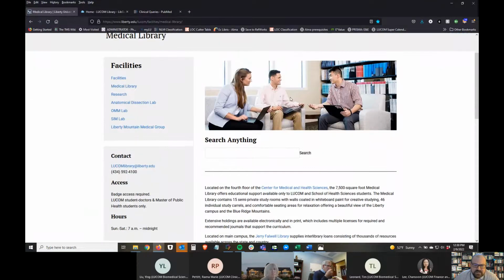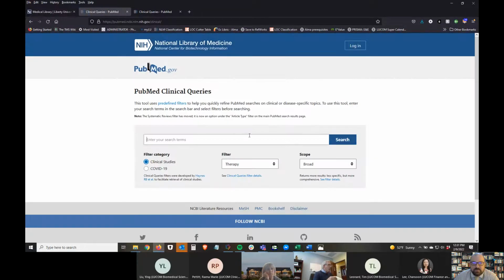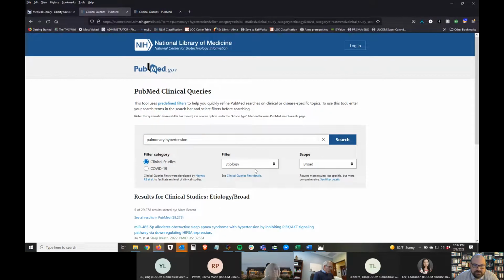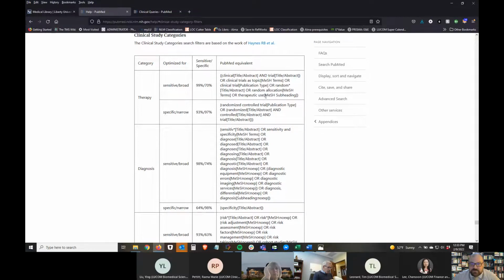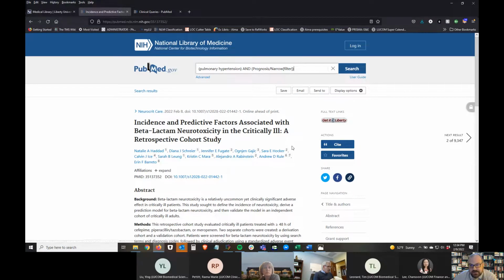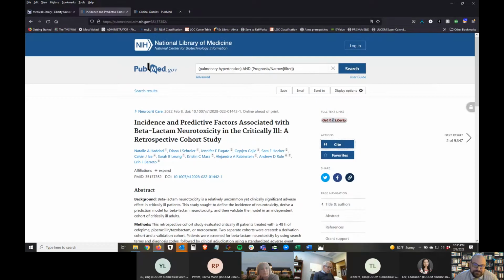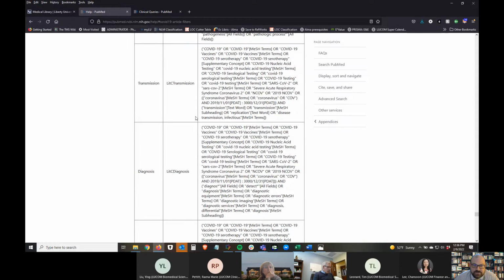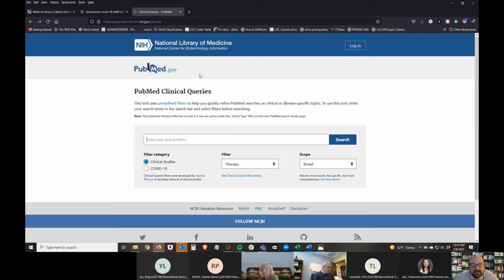Clinical Queries in PubMed